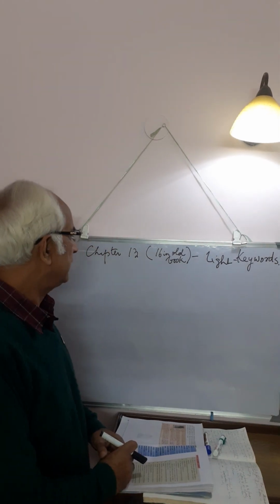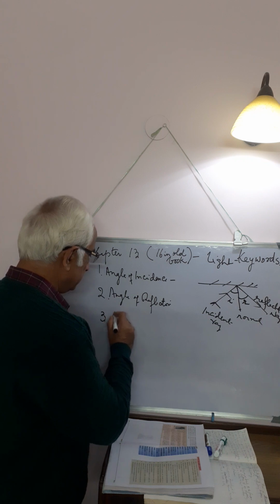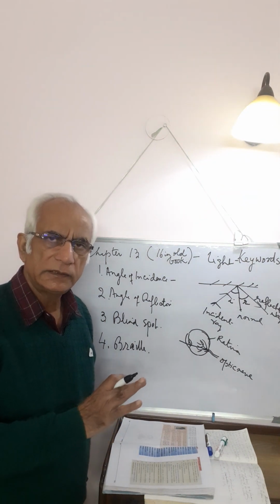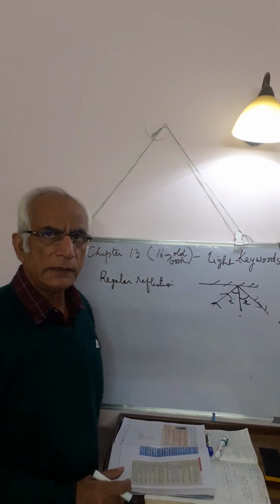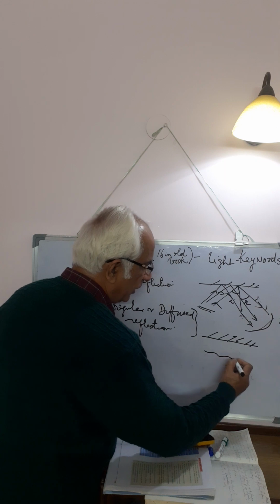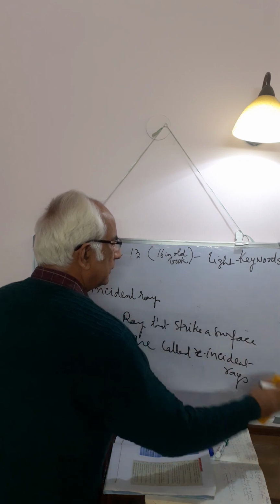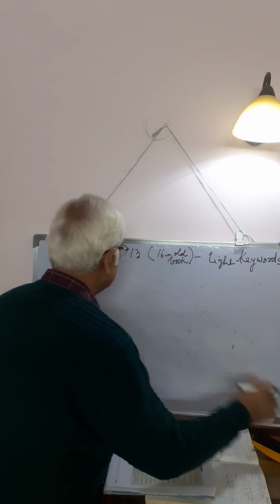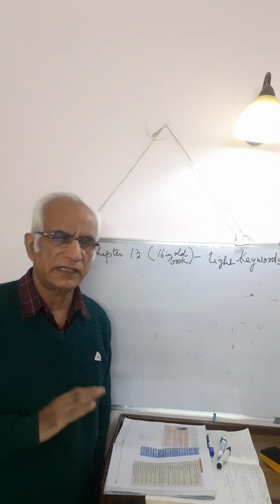Keywords of Chapter 13, Light, NCERT Science Class 8 (chapter 16 in old book)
Science Tutorial no 55 explaining Keywords of Chapter 13, Light, NCERT Science Class 8 (chapter 16 in old book)